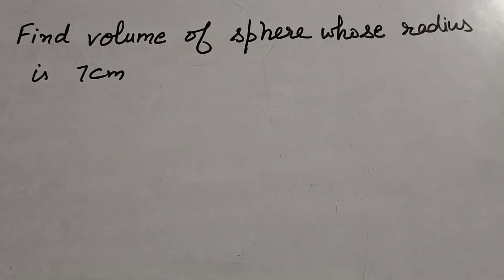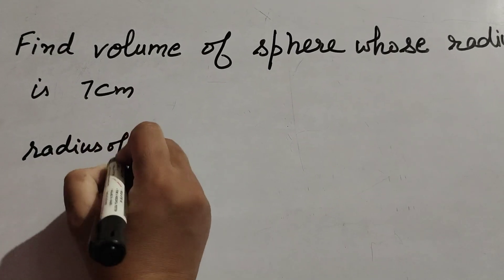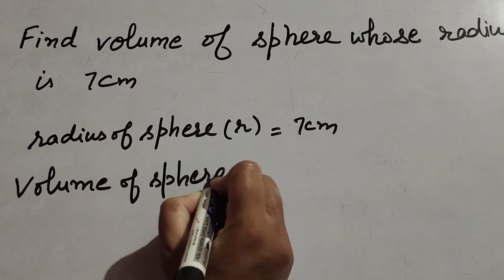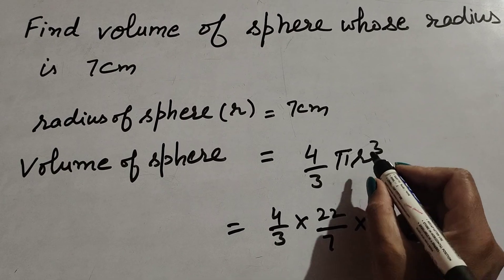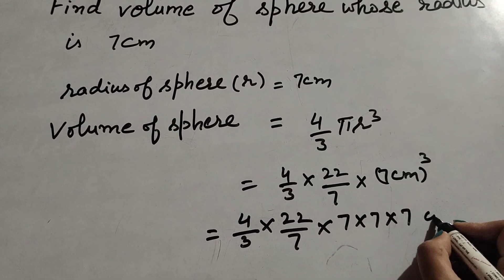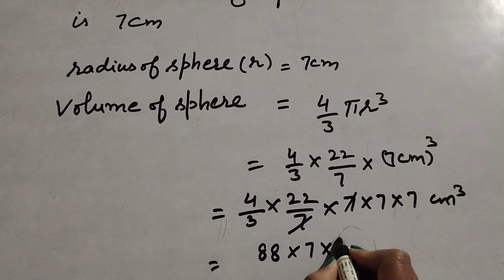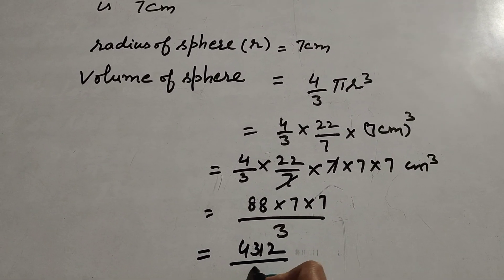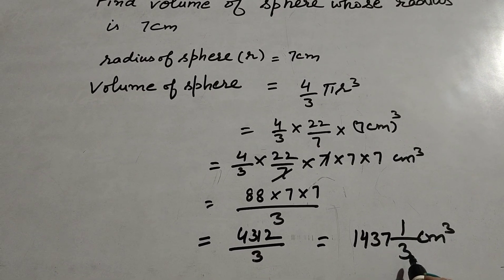find volume of sphere whose radius is 7 cm || Its Study time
Topic :- find volume of sphere whose radius is 7cm

Content cover

Find volume of sphere whose radius is 7 cm
How we find the volume of sphere whose radius is 7 cm
What is the formula to find volume of sphere
Formula to find volume of sphere

Thanku.